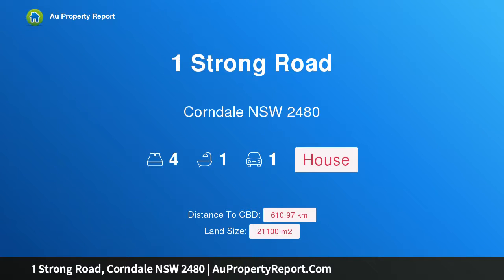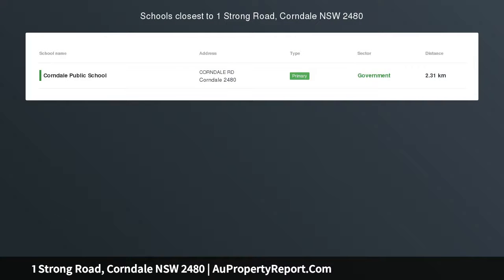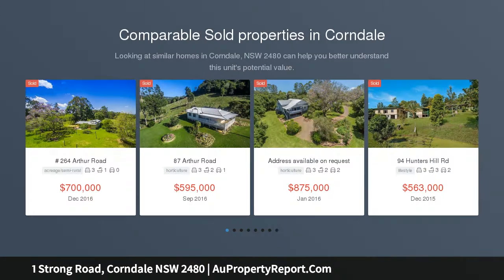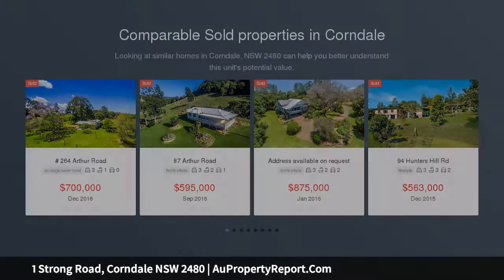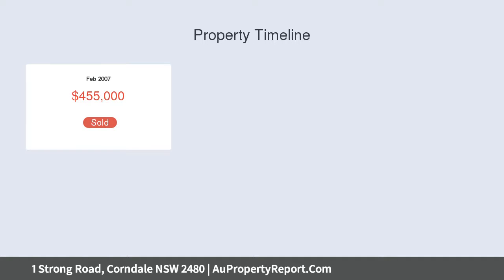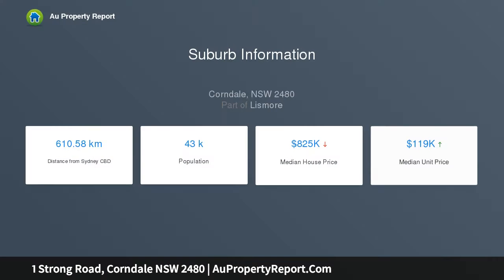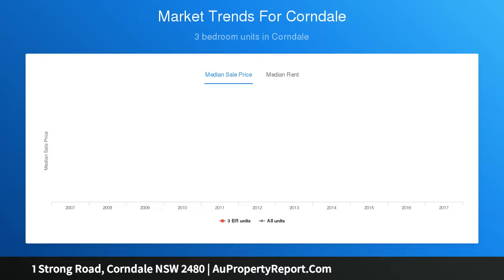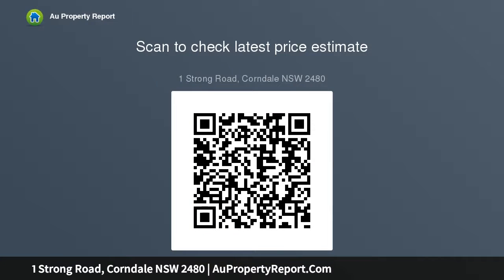1 Strong Road, Corndale NSW 2480 | AuPropertyReport.Com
1 Strong Road, Corndale NSW 2480
Property Type: house
Bedrooms: 4
Bathrooms: 4
Car Space: 1
Boomerang Creek Farm